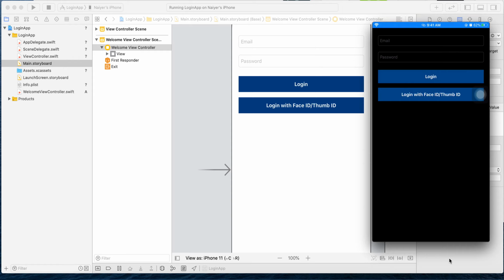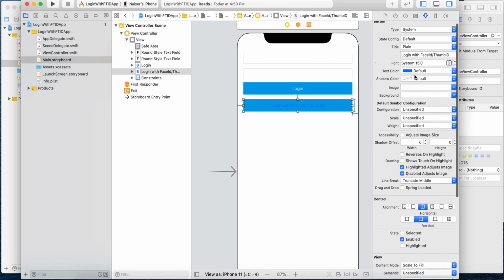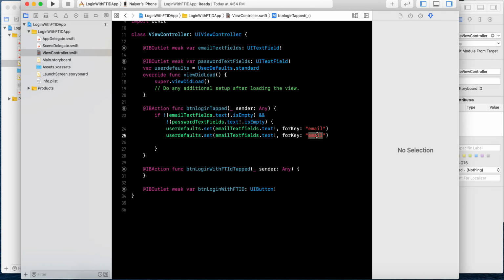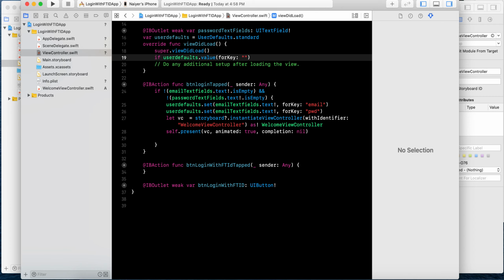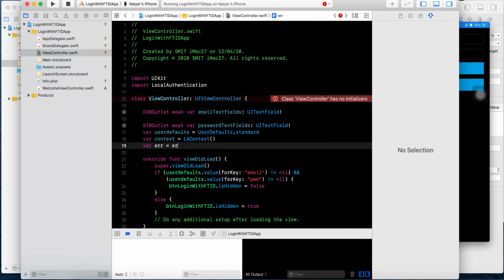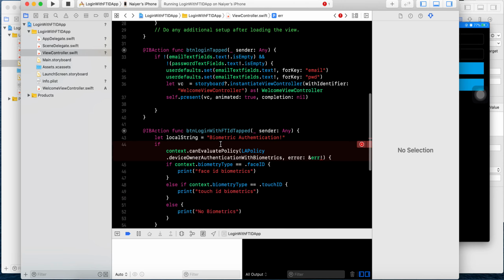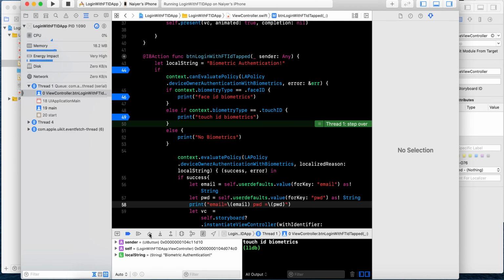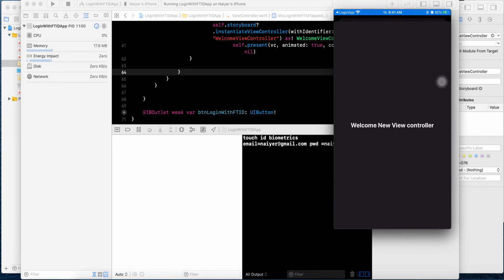Login with face ID || Touch ID in swift 5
Login with your biometric option like Face ID or Touch ID in swift